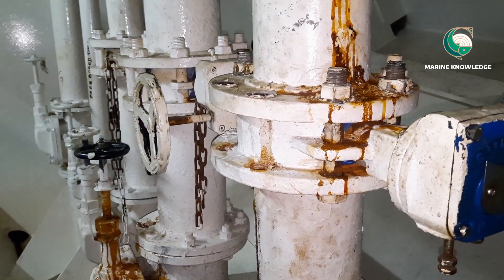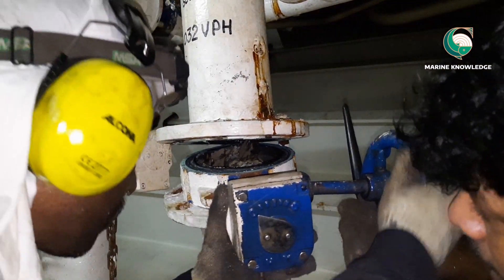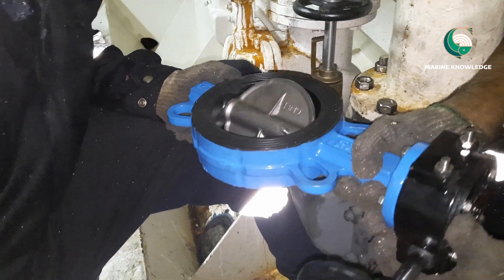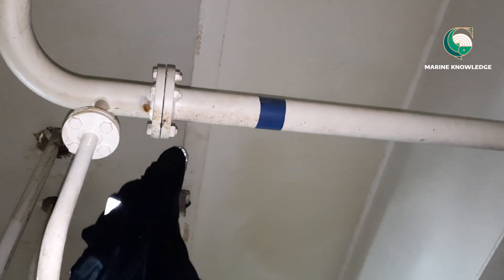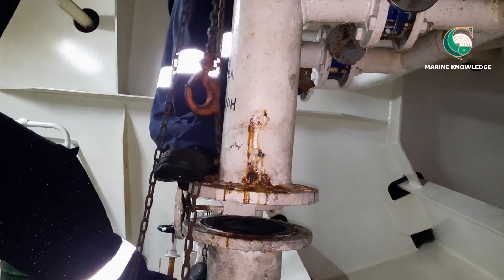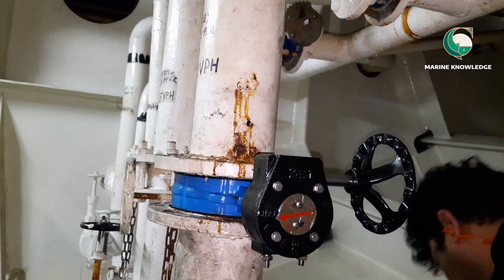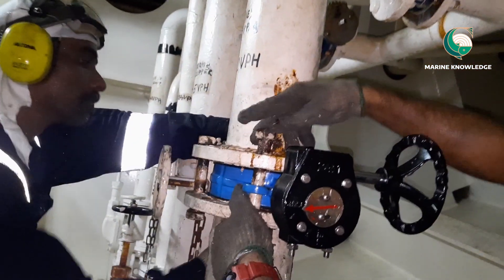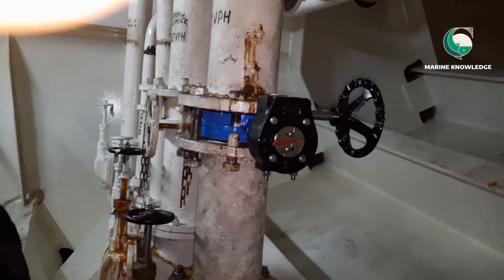How do they do...How to remove and replace butterfly valve onboard ship...